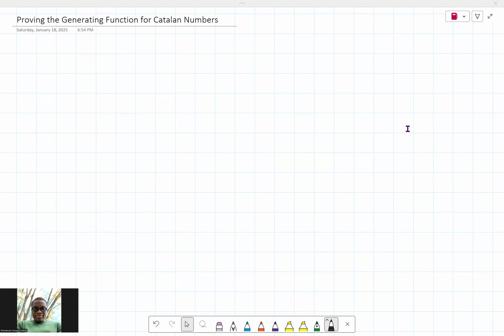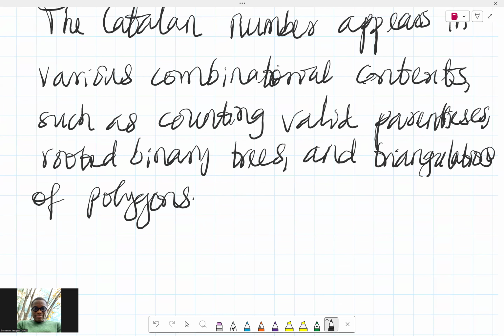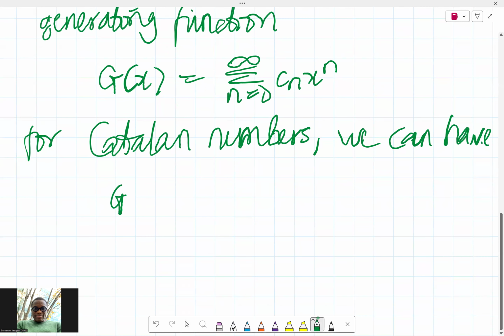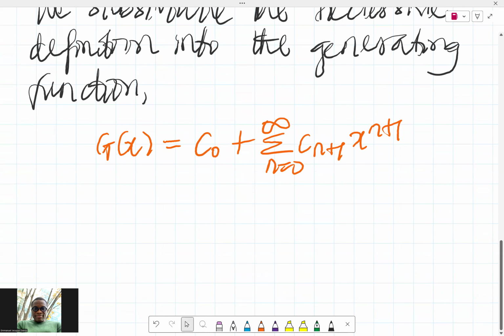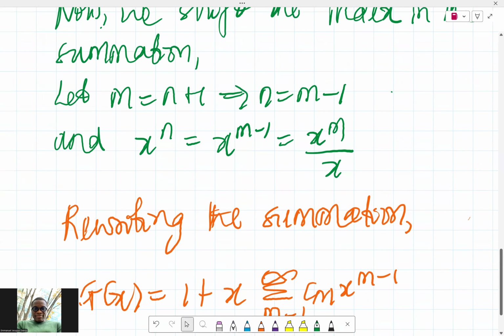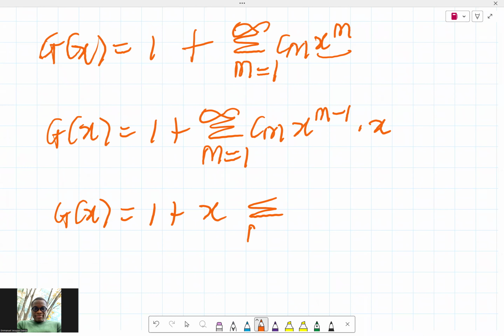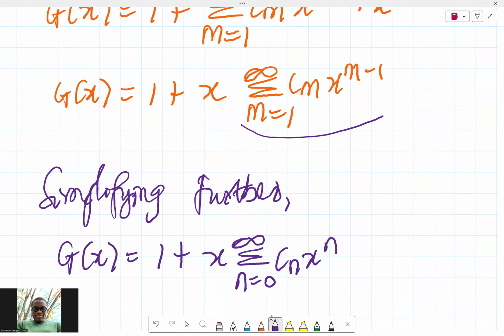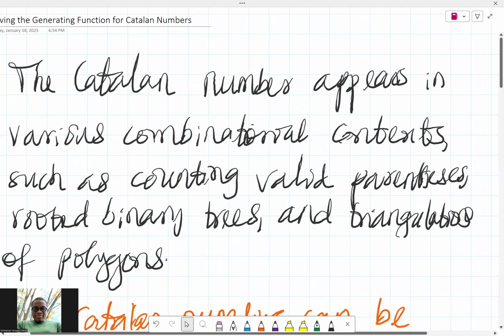FMS 54: Proving the Generating Function for Catalan Numbers: 𝐺(𝑥)=1+𝑥𝐺(𝑥)^2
In this video, we prove the functional equation for the generating function of the Catalan numbers: 𝐺(𝑥)=1+𝑥𝐺(𝑥)^2.

By expanding the generating function and using the recurrence relation that defines the Catalan numbers, we demonstrate how this functional equation naturally emerges.

This is a fundamental result in combinatorics, and this video provides a step-by-step breakdown of the proof.

Whether you're a beginner or an advanced learner, this video will deepen your understanding of generating functions and Catalan numbers.